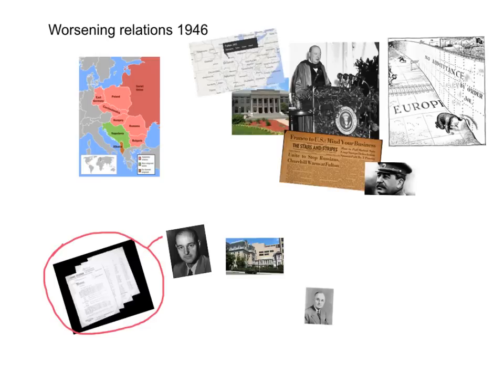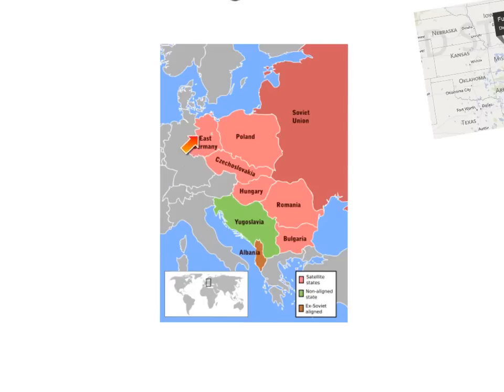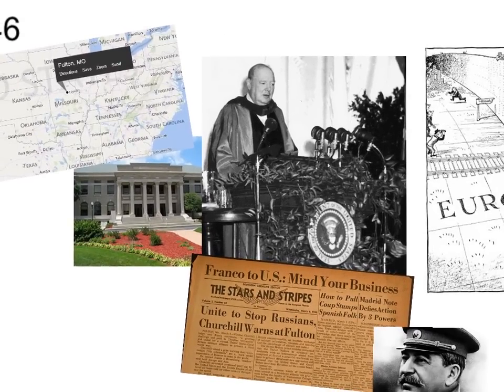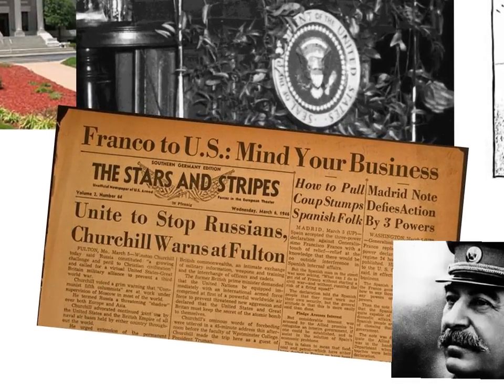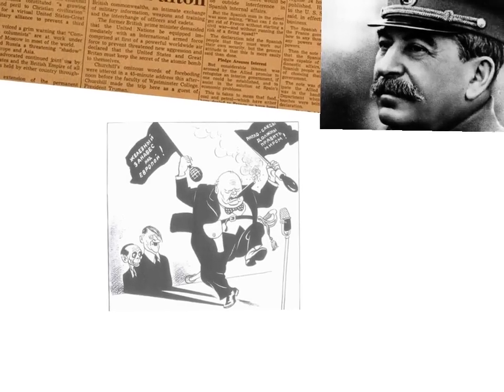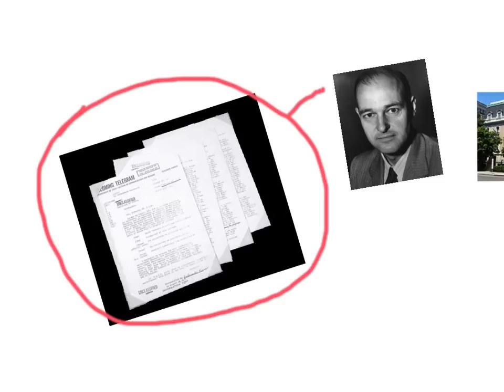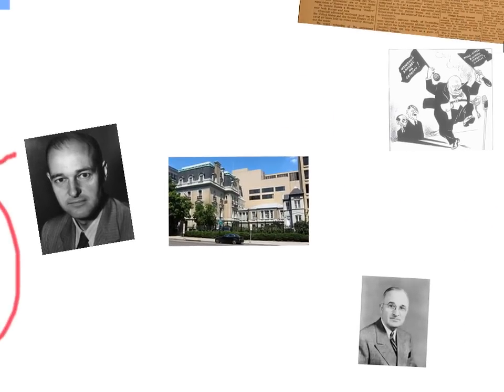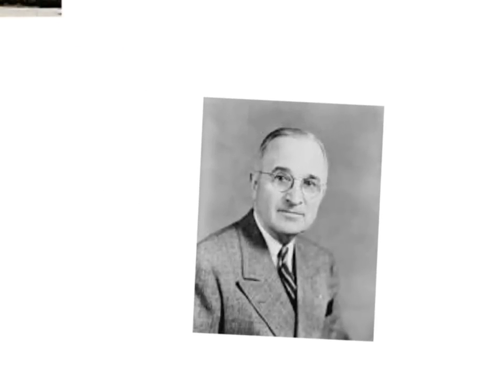Cold War: Worsening Relations 1946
An overview of the decline in relations between the USA and the USSR in 1946, with reference to the Iron Curtain speech, and the Long & Novikov telegrams.